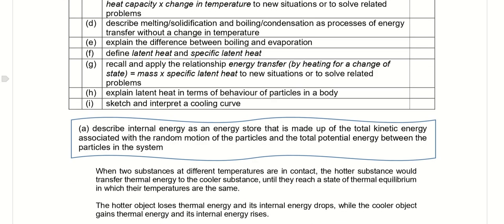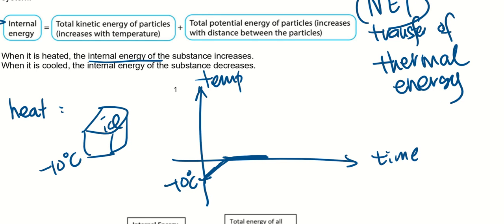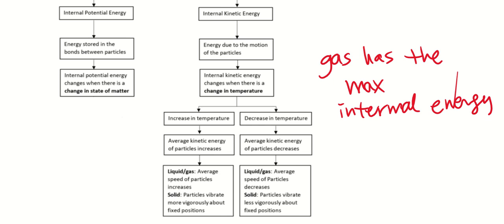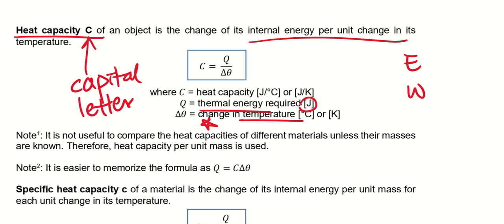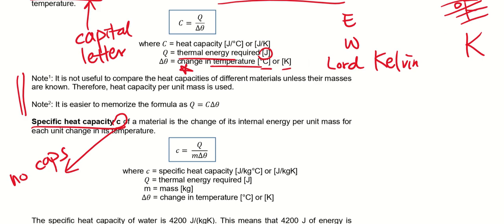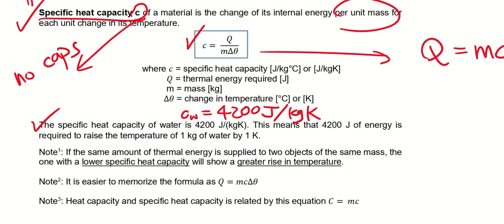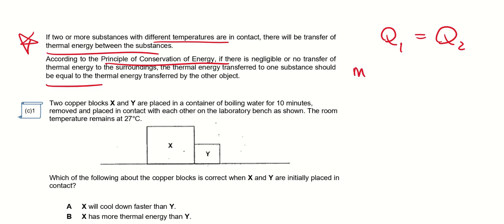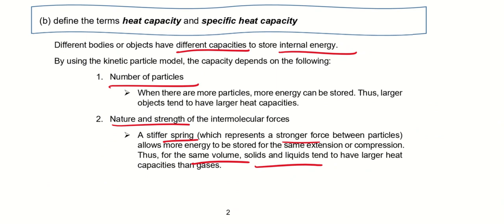Thermal Properties of Matter Video Lesson 19th Aug